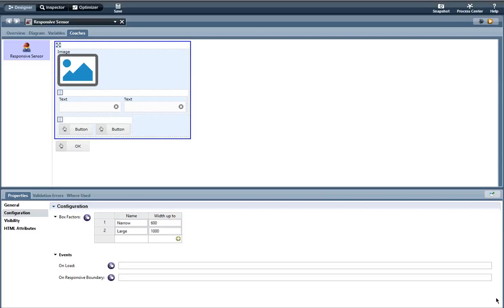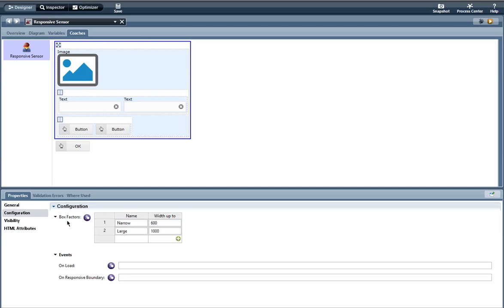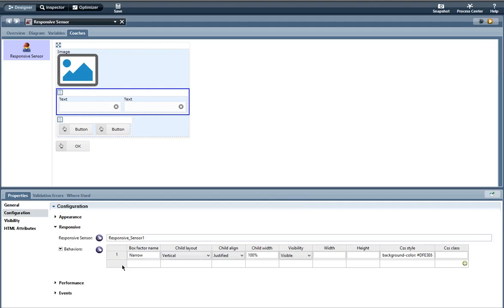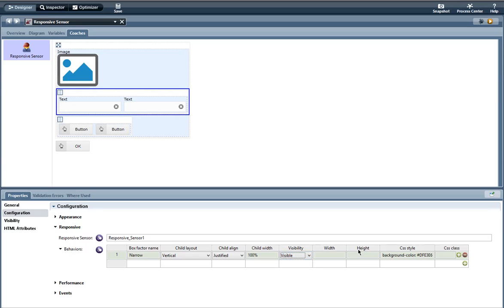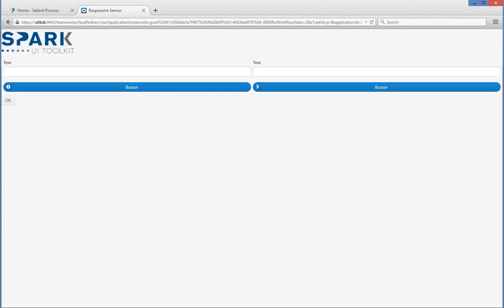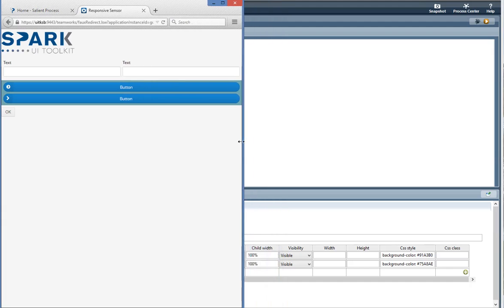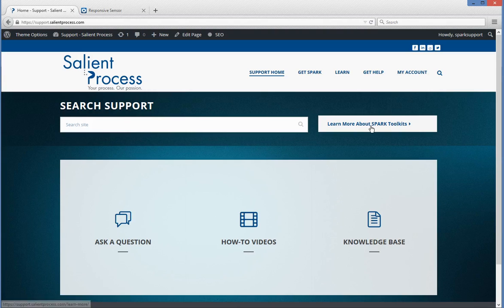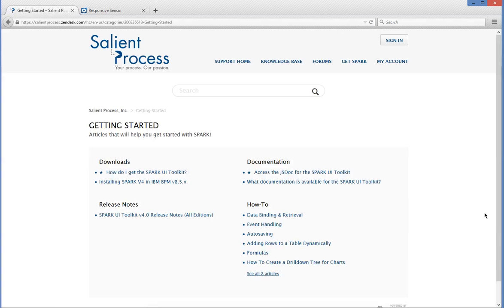Responsive Sensor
This vignette goes over the Responsive Sensor control available in our Enterprise edition of the SPARK UI Toolkit.

These are helpful videos' made by Salient Process support/development staff members. Salient’s perspective of delivering these videos' is that there is a consistent format, that way we can deliver quicker value to our customers without over producing them and getting them perfect. Salient Process encourages a culture of transparency and enables our team members to convey their passion and knowledge to customers through these short video vignettes. Our staff is passionate about IBM BPM and SPARK UI Toolkits, making a powerful combination to excite your customers and developers alike.

for information about controls, examples and to get your questions answered.

We hope you enjoy using SPARK UI Toolkits.

Salient Process Support team